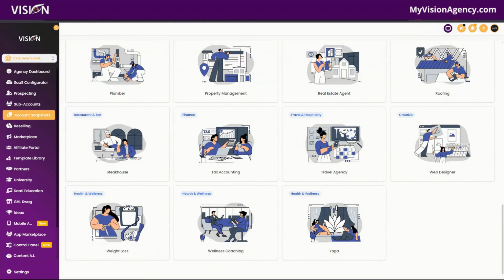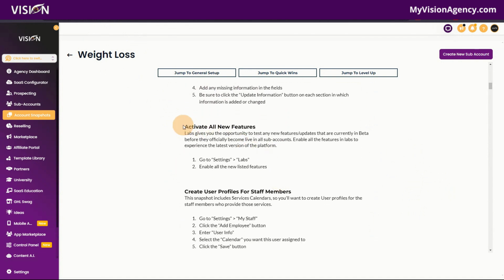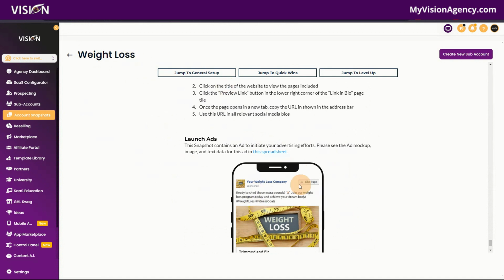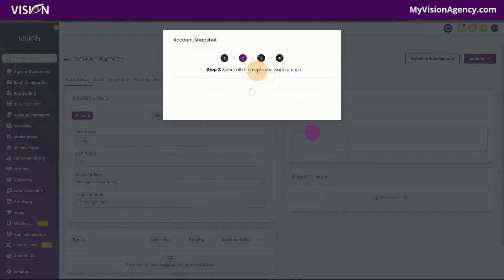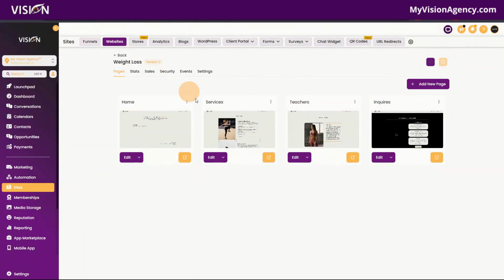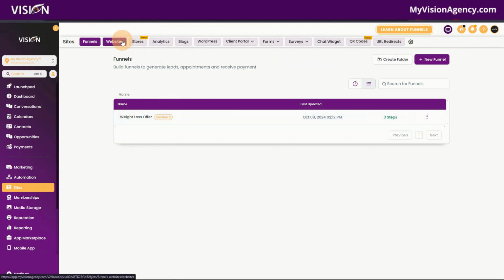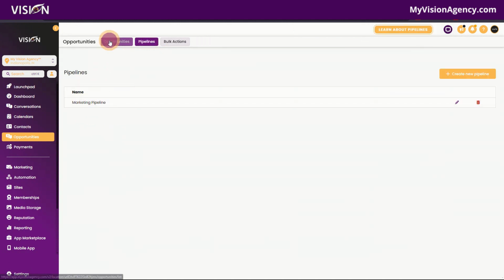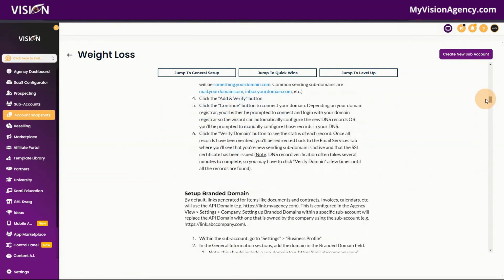35+ Free HighLevel Snapshots You Can Use Today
Get 35+ free HighLevel snapshots for your agency.

Snapshots are one of my favorite features inside HighLevel. A snapshot is a prebuilt marketing campaign with all the assets you need for a specific niche. That means funnels, websites, email templates, automations, a sales pipeline, social posts, and even digital ad templates, all loaded into a new account in seconds.

In this training I walk you through more than 35 snapshots covering niches like auto detailing, bookkeeping, chiropractors, dental, real estate, weight loss, and many more. I show you the setup guide for each one so you know exactly what is included and what steps to complete to get everything running for a client.

I also walk through creating a sub account, loading a snapshot on top of an existing account, and what to do if you run into conflicts along the way. You will see the website, funnel, forms, email templates, automations, pipeline stages, and social post templates all inside a real weight loss snapshot so you can picture how it works for your own clients.

Getting these steps right helps you onboard new customers fast and reduces churn, because a client who sees real value in the first few months tends to stick around. Even if you are brand new to HighLevel, these snapshots give you a complete head start so you are not building everything from scratch.

⏱️ Chapters:
00:00 What HighLevel Snapshots Are
04:04 Browsing the Snapshot Niches
06:06 Weight Loss Snapshot Setup Steps
10:54 Creating a Sub Account
12:15 Loading the Snapshot Into an Account
14:58 Website and Funnel Templates
18:59 Forms, Emails, Workflows and Pipelines
22:25 Social Posts and Ad Templates

💬 Drop a comment: Which niche snapshot would save you the most time in your agency?